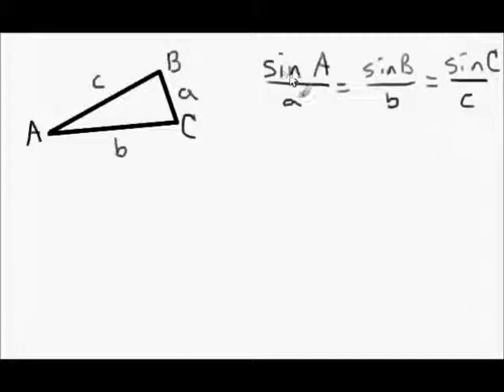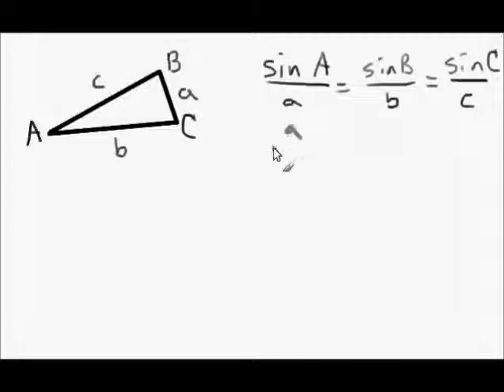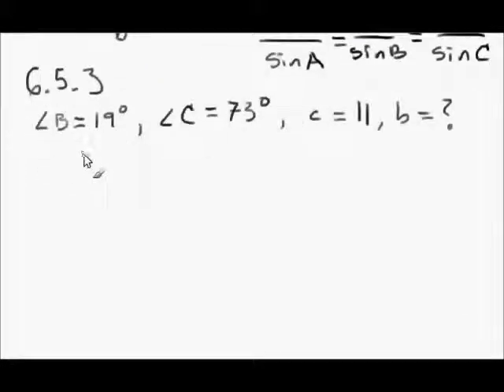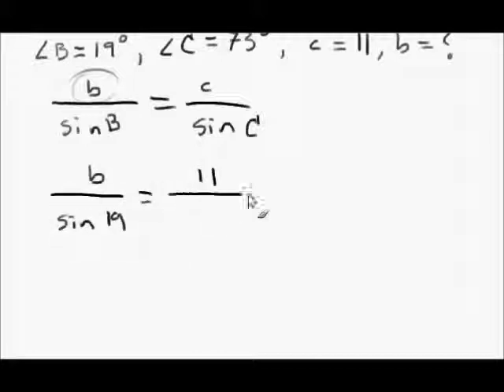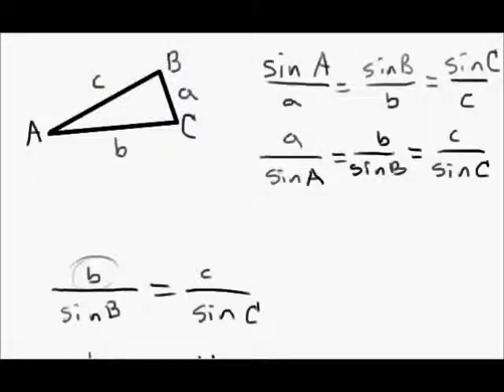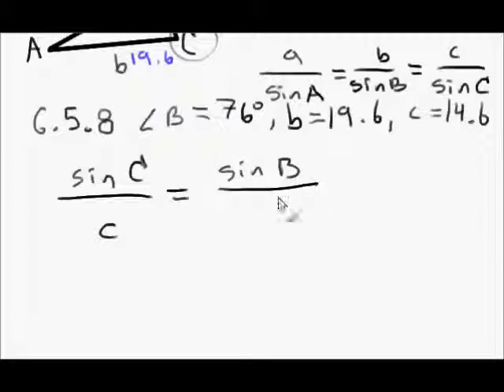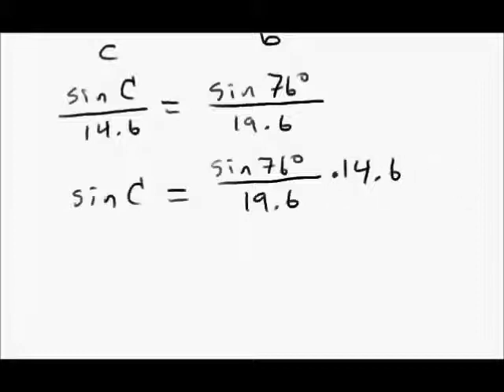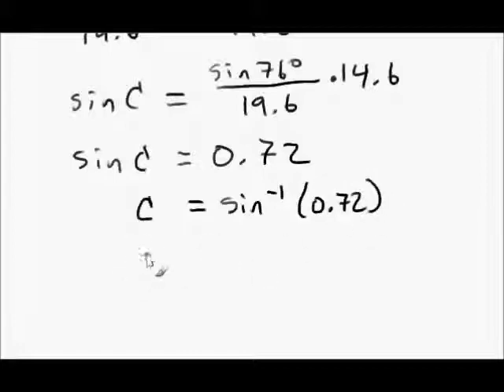Law of Sines